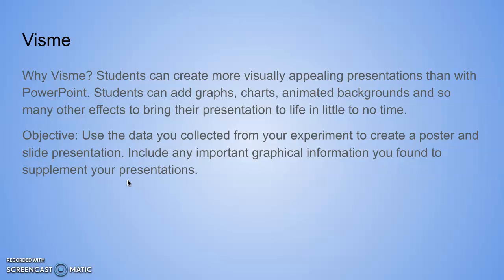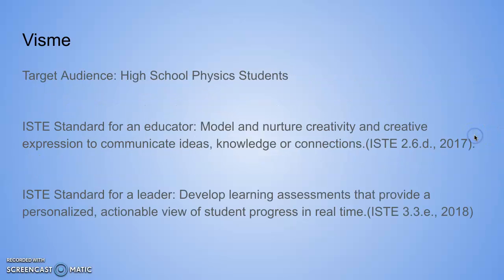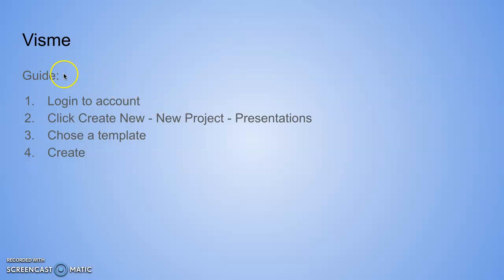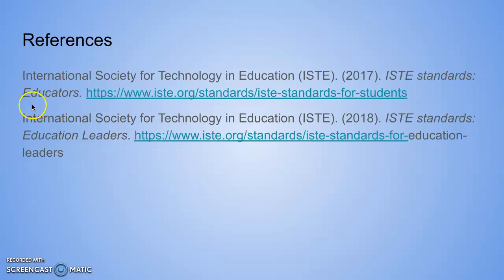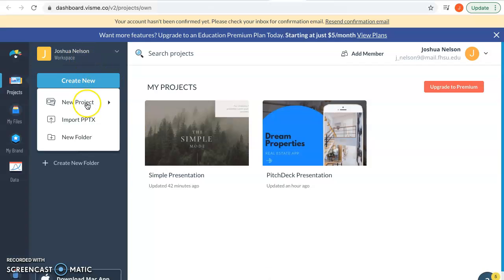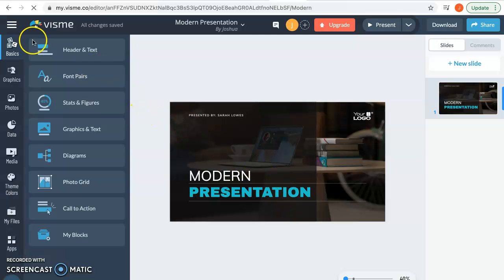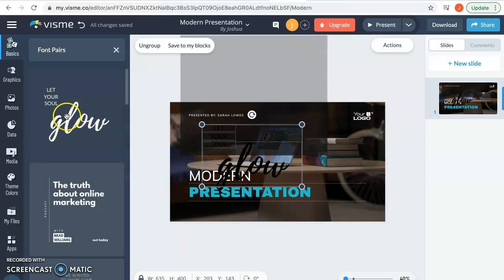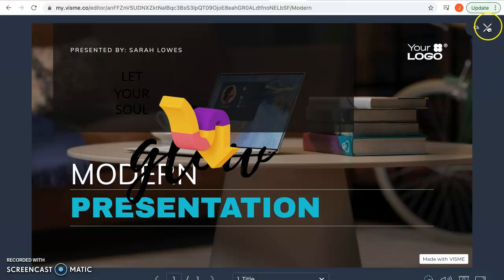5 New Technologies - Visme